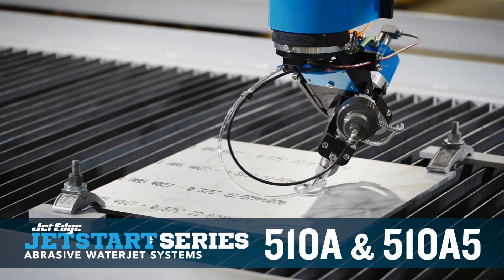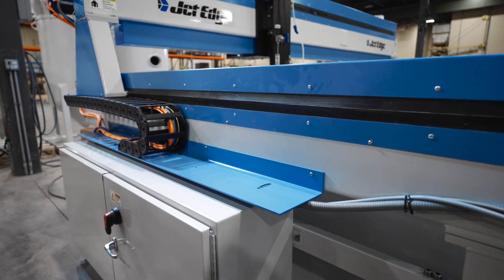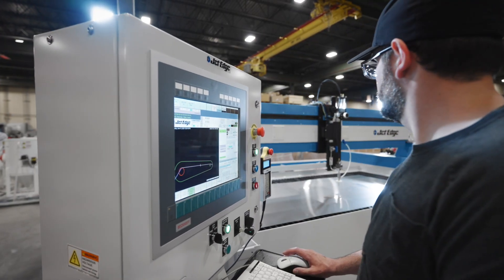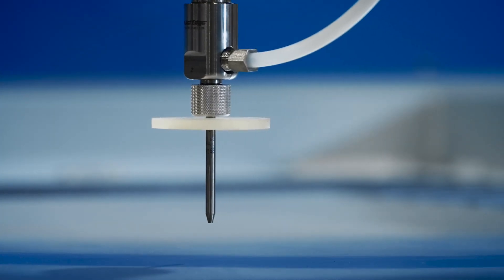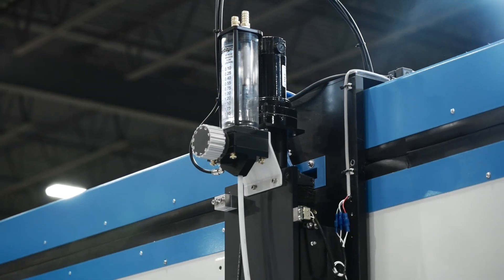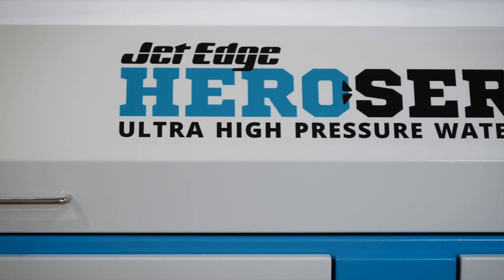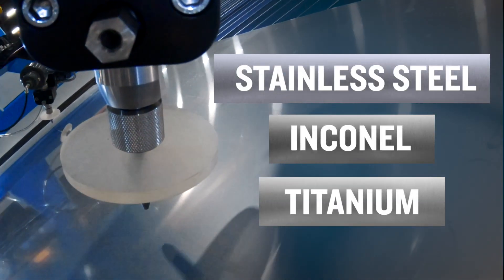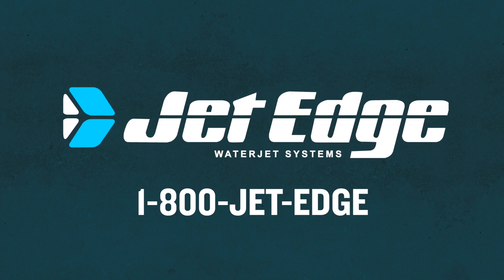Jet Start 510A & 510A5 3 Axis and 5 Axis Mid Rail Waterjet Systems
This 3-axis, single carriage waterjet cutting machine excels at high-speed waterjet cutting and abrasivejet cutting. Pair it with a HERO 50 Ultra High-Pressure pump for optimum performance.

Trade up to a 5-axis abrasive water jet and breeze through 6” stainless steel plate and 20” aluminum block cutting near-net shapes with beveled edges up to 60° with no taper.